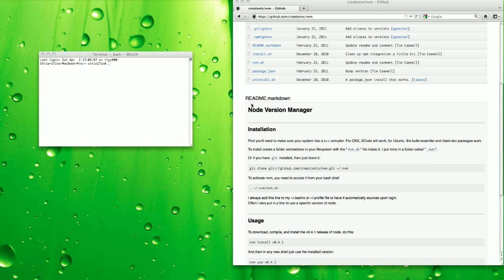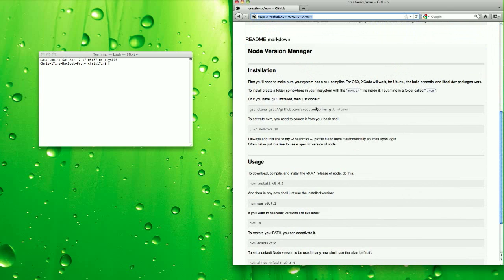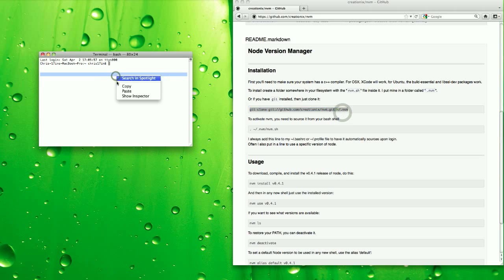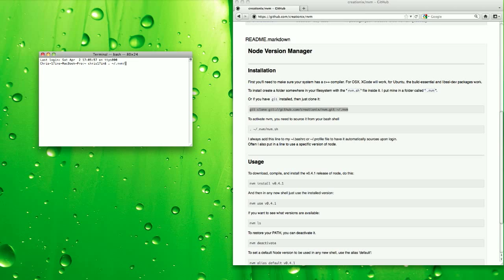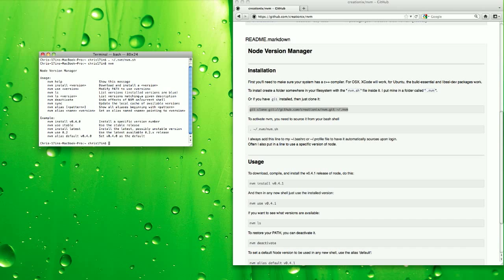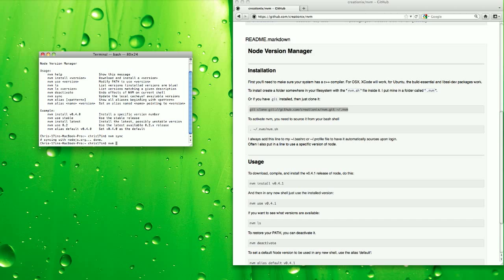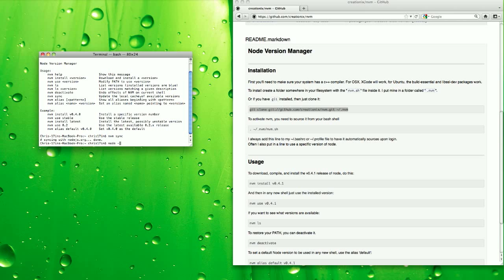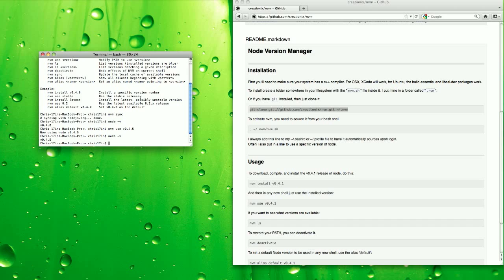How To: install node.js with nvm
nvm, or node version manager, is a great way to keep node.js installs organized on your computer